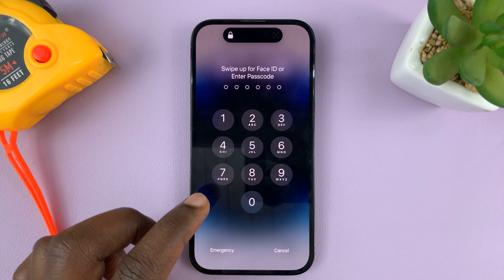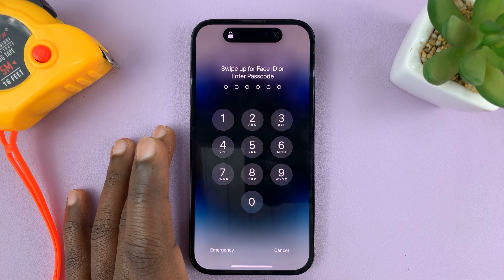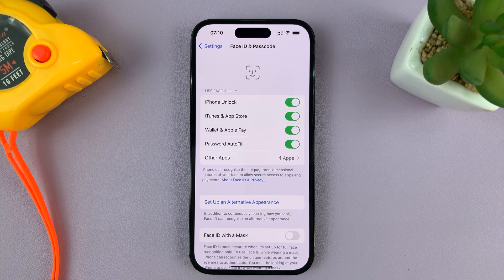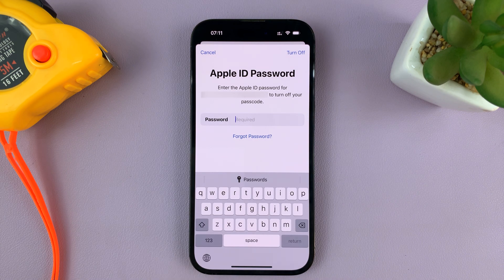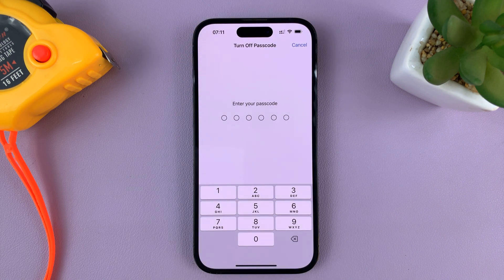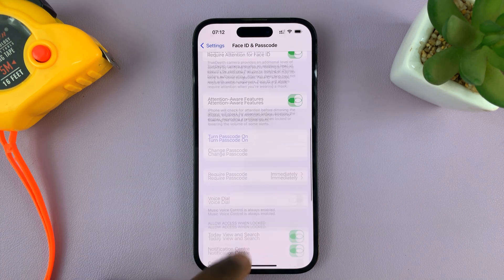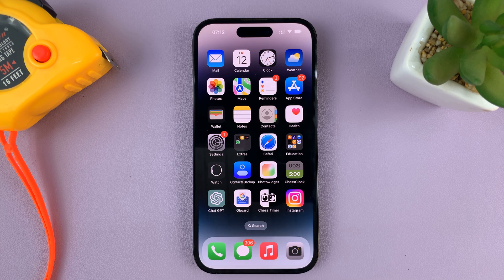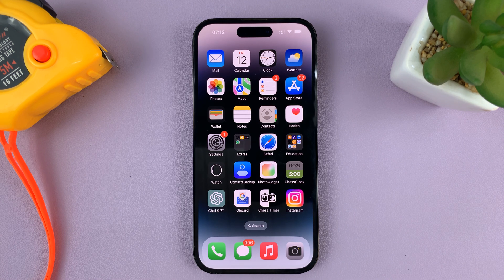How To Disable Passcode On iPhone | Turn Off iPhone Passcode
In this informative video, we will guide you step by step on how to disable the passcode on your iPhone. This means that you will be able to turn off your iPhone passcode.

Whether you've forgotten your passcode, no longer find it necessary, or simply want to streamline your device's unlocking process, we've got you covered.

Our expert presenter will walk you through the entire process, making it easy for you to follow along and implement the necessary steps. You'll learn how to navigate your iPhone's settings, locate the passcode options, and disable it effortlessly. We'll also provide tips and insights along the way to ensure a smooth experience.

Disabling the passcode on your iPhone can be particularly helpful in scenarios where convenience and quick access to your device take priority. By following our tutorial, you'll regain control of your iPhone's security settings without compromising the integrity of your personal data.

Join us as we explore the various passcode settings, discuss the implications of disabling the feature, and share best practices to maintain your device's security even without a passcode. Our video is suitable for all iPhone models and iOS versions, so regardless of which device you own, you'll find the instructions applicable and easy to follow.

Step-by-Step Guide to Disabling or Turning Off the Passcode:

Step 1: Start by unlocking your iPhone using your current passcode. This step ensures that only authorized users can make changes to the security settings.

Step 2: Locate the "Settings" app on your iPhone's home screen and tap on it to access the settings menu.

Step 3: Scroll down and find the "Face ID & Passcode" or "Touch ID & Passcode" option, depending on the biometric authentication method supported by your iPhone.

Step 4: To proceed with modifying the passcode settings, you will need to re-enter your current passcode for verification purposes.

Step 5: Within the "Face ID & Passcode" or "Touch ID & Passcode" settings, you will find an option to "Turn Passcode Off" once you scroll through the options. Tap on this option, and you will be prompted to confirm your decision.

Step 6: A confirmation pop-up will appear, asking if you want to disable the passcode. Select "Turn Off".

Step 7: You will then be prompted to authenticate yourself with your Apple ID password, as yet another security measure. Once you do, tap on "Turn Off" in the top-right corner, re-enter your passcode one last time and your passcode will be turned off.

Step 8: To ensure that the passcode has been successfully disabled, lock your device and attempt to unlock it without entering a passcode or Face ID. If your iPhone unlocks without requiring a passcode or Face ID, you have successfully disabled it.

Remember that the passcode feature is essential for safeguarding your personal information, so it is advisable to enable it when you're in public places or unfamiliar surroundings. With the ability to enable or disable the passcode at will, you can strike a balance between convenience and security on your iPhone.

Whether you're an iPhone newbie or a seasoned user, our channel is your go-to resource for all things Apple.

Cell Phone Tripod Adapter